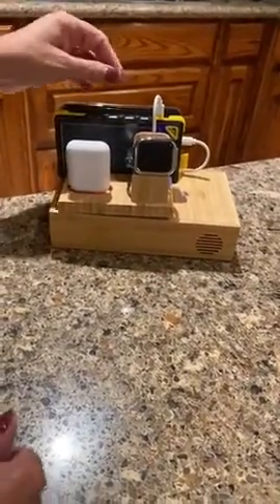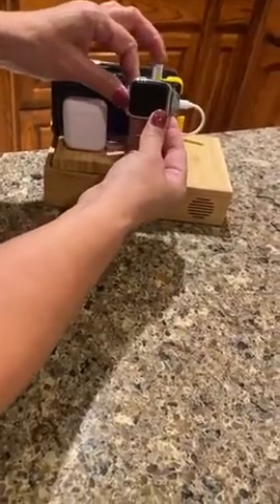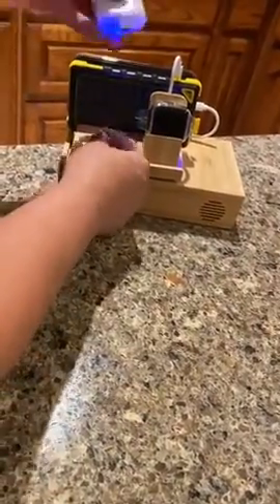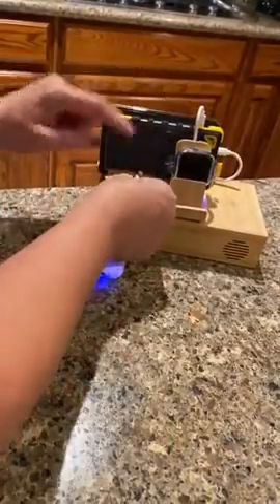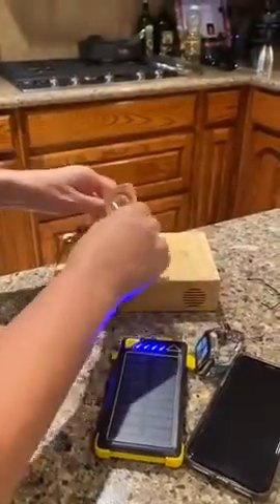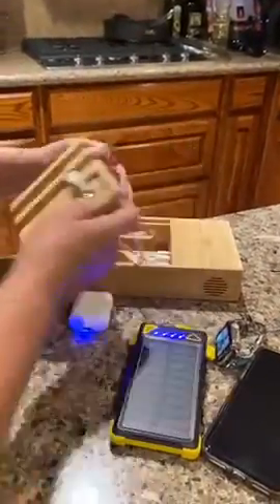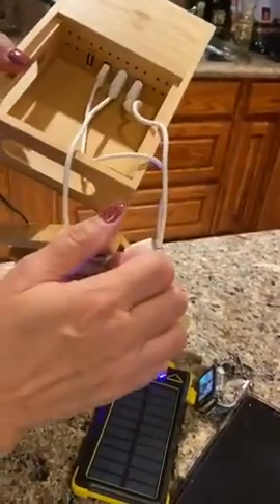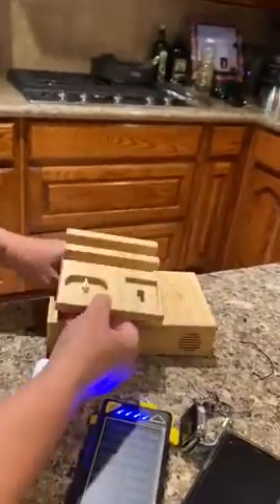Bamboo Wireless Charger-Charging-Station-for-Multiple-Devices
[Compatible with Multiple Devices] Special charging dock for Apple watch and airpods. Wireless charger is widely compatible with most iPhones like iPhone 11/11 Pro/11 Pro Max/Xs/ Xs Max/XR/X/8/8 Plus, and QI-certificated phones like Samsung Galaxy S10/S10 Plus/S9/S9 Plus/S8/S8 Plus/S7/ S7 Edge/S6 Edge Plus, etc.
[Smart IC for Safe Charging] Utilizes high quality IC, this bamboo charging station applies the most advanced automatic control technology with built-in monitor for overcharge, overcurrent and overvoltage protection, also with temperature control, guarantees you a safe charging.[Please turn on the on/off switch at the back when use it].
[Versatile Organizer and Charger] Removable charging stand cover allows you to plug the cables in and hide them, so to enjoy tangle-free charging experience. Plus airpod/watch charging port and wireless charger, there are two extra USB ports. You can have one apple watch, one airpod, two iphones and one iPad mini charged at the same time. [Please note it only holds iPad mini, doesn't hold larger iPad/Tablet.]
[Natural, Durable and Environment-friendly Bamboo Charging Station] This charging station for apple products and Android phones is made from high quality heavy-duty and environment-friendly bamboo. Sturdy to hold your multiple devices, easy to use and protects your screen from being scratched.
[Our Customers Love It] 1).Love the look and that it holds and charges all my devices with the cables kept neatly tucked away. Has a quiet fan to help ventilation. 2).Absolutely holds everything! Multiple USB ports for both iOS and Android devices. 3). Was pleased to find one that matches my bedroom furniture! 4).I cant believe how awesome this looks on my night stand! I'm able to safely charge all of my devices at one time with this BEAUTIFUL REAL BAMBOO box! It even has a cooling fan.